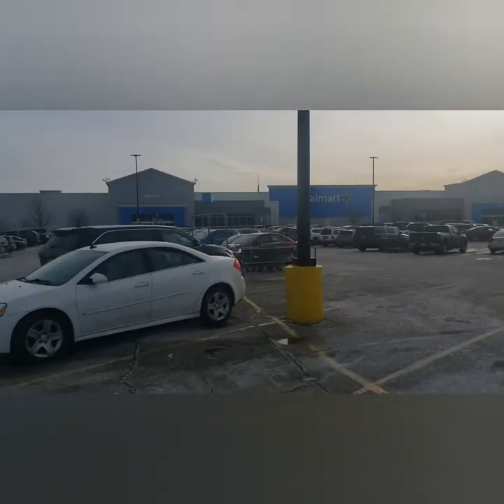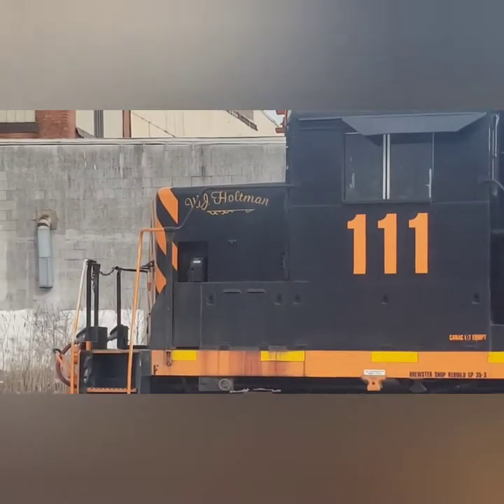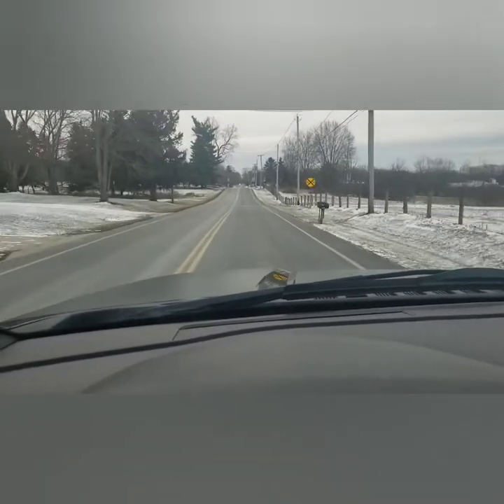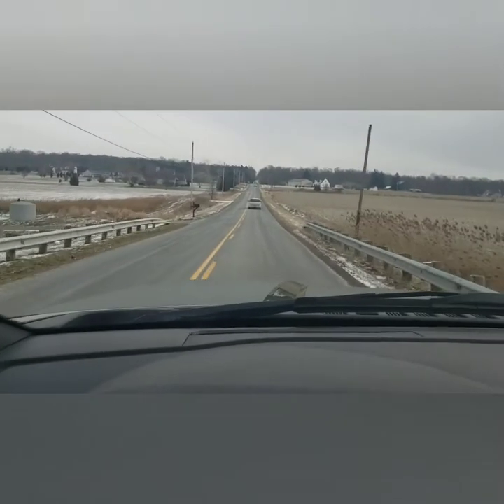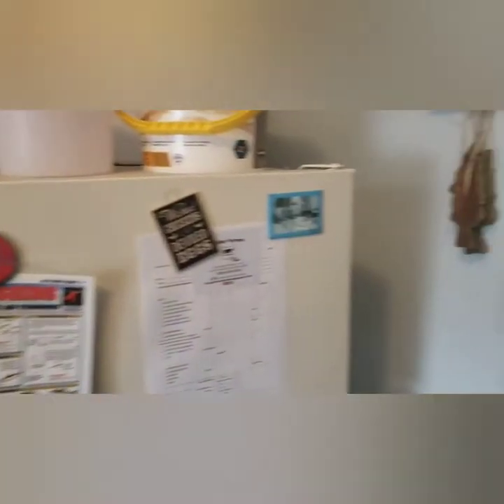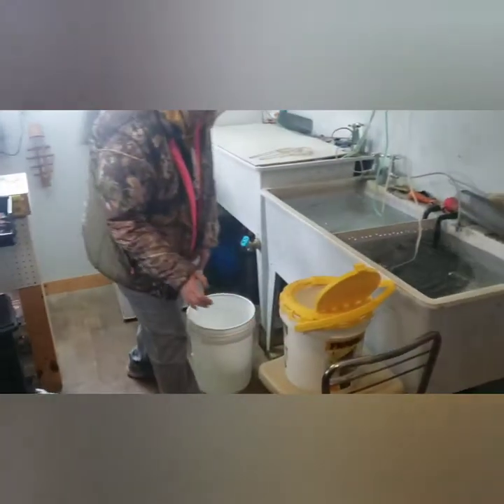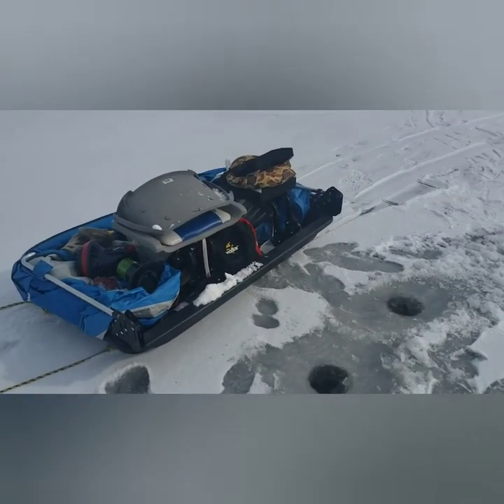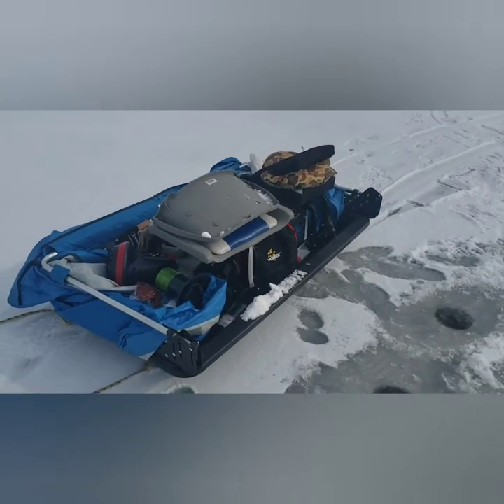1-30-21 Ice fishing adventure PART 1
Ice was FAR from ideal...it was safe for what WE were doing, but sketchy for setting up an entire shanty on in one spot. At the end, I set up on a bad spot with good ice, and still had a BLAST.